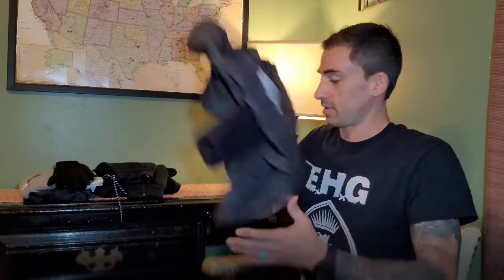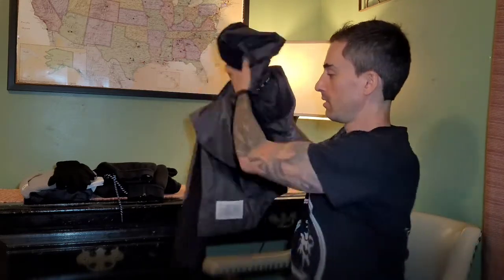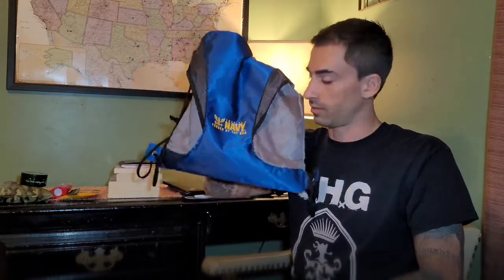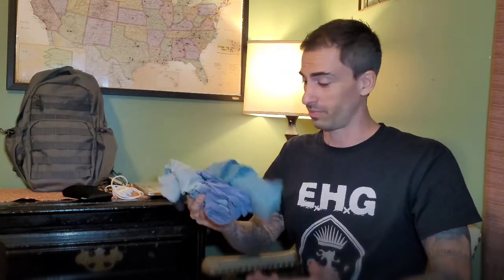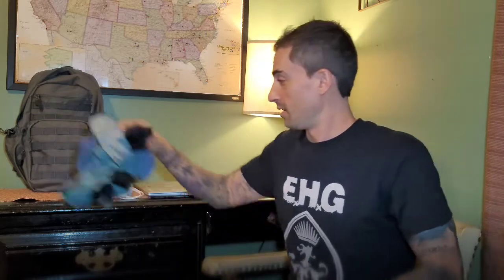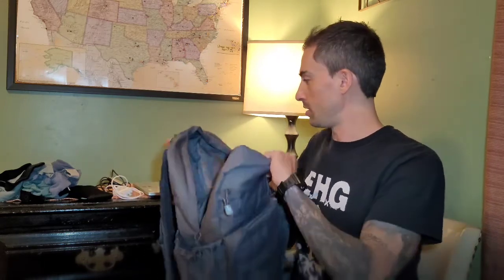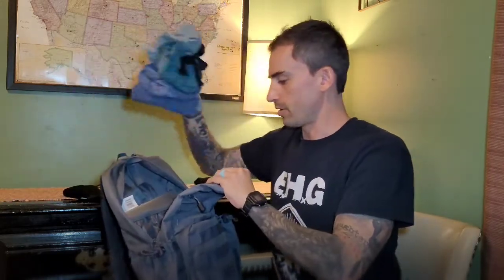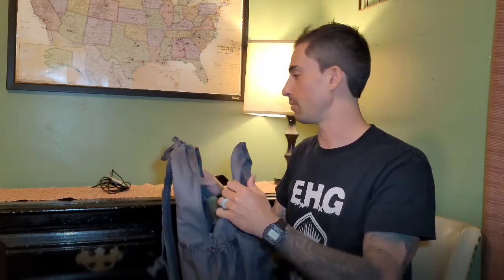NAVY BOOTCAMP 2021: What to bring, including civilian stored items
Filmed 20210206 WHAT TO BRING TO NAVY BASIC TRAINING 2021 including civilian stored items that will be placed in a box and returned when leaving RTC.
- Clothing to wear for travel to RTC
- Items to bring for quarantine at Ft. McCoy and into bootcamp at RTC
- Civilian items (including laptop and CAC reader) to store in box until graduation

I've joined the Navy Reserves and made this video to show other future sailors what items I am bringing with me to bootcamp. I've watched several other videos from recent graduates and compiled a list of what seems to be useful items to have throughout basic training and post-PIR. All of the items being brought to quarantine and bootcamp (other than the required documents and forms of ID) are replaceable and disposable but according to recent graduates are allowed during bootcamp.

Sorry for the audio issues, I used a new boom microphone for this video and there are several pops and a humming noise unfortunately.